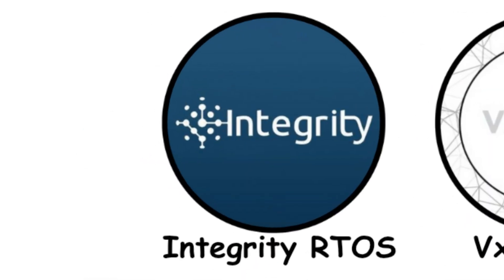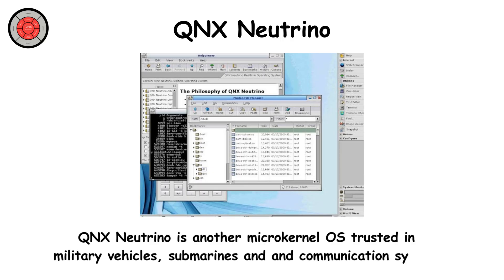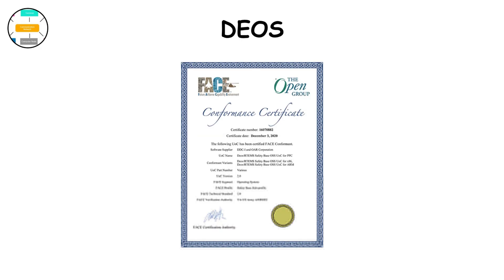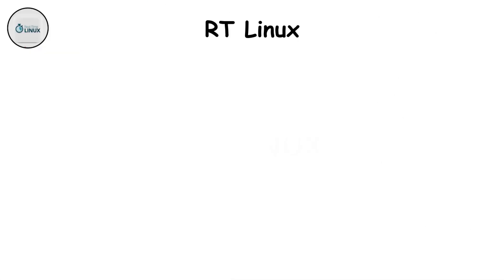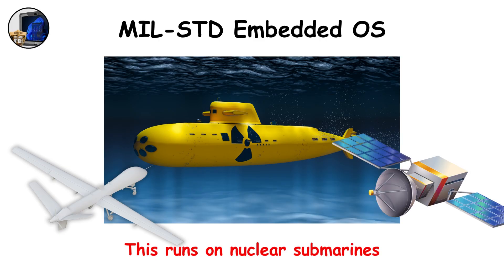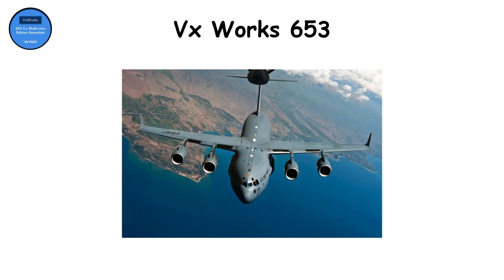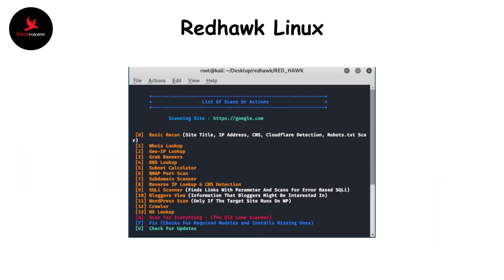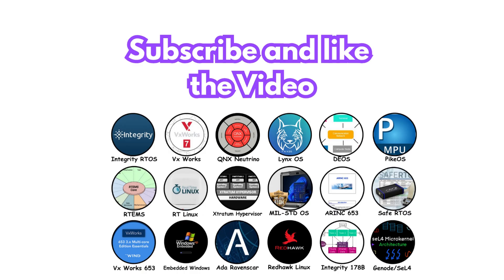Every Operating System for Military Hardwares Explained ASAP in 11 Minutes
Ever wondered what kind of operating systems power the world’s most advanced military machines? In this video, we explore every operating system used in military hardware, from the rugged systems inside fighter jets and submarines to the secure OS running on command centers, missiles, and battlefield drones.

You’ll learn how real-time operating systems (RTOS), VxWorks, Integrity OS, QNX, RedHawk Linux, and other military-grade systems control everything from radar networks to nuclear communication lines. We’ll also uncover how defense-grade software architecture, secure kernels, and embedded computing keep these systems unhackable, stable, and lightning-fast under combat conditions.

Whether you’re into computer science, cybersecurity, or defense technology, this is the ultimate breakdown of how operating systems are customized for military applications. We’ll dive into missile guidance computers, autonomous vehicles, combat control systems, and even the classified digital backbones that keep modern armies connected.

If you love exploring the link between ICT, military innovation, and computer engineering, this video will open your eyes to the secret world of defense computing and secure digital warfare systems.

Watch till the end to understand how nations build custom OS architectures for war machines and how these unseen systems decide what happens on the modern battlefield.

TIMESTAMP
0:00 - Integrity RTOS
0:45 - Vx Works
1:25 - QNX Neutrino
2:04 - LynxOS and Lynx Secure
2:46 - DEOS
3:24 - PikeOS
4:06 - RTEMS
4:46 - RT Linux
5:24 - Xtratum Hypervisor
5:54 - MIL- STD Embedded OS
6:24 - ARINC 653 Avionics Platform
7:03 - Safe RTOS
7:37 - Vx Works 653
8:09 - Embedded Windows
8:38 - Ada Raven scar/ Bare - Metal Runtime
9:10 - RedHawk Linux
9:41 - Integrity 178B
10:10 - Genode/SeL4 Microkernel